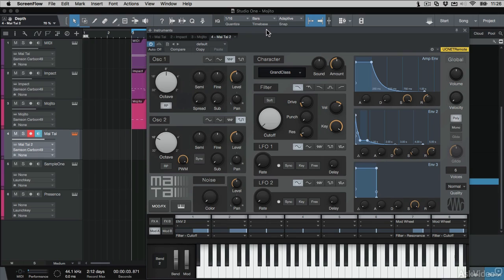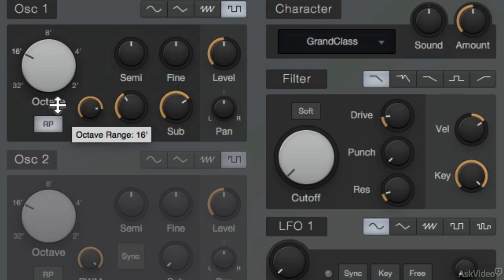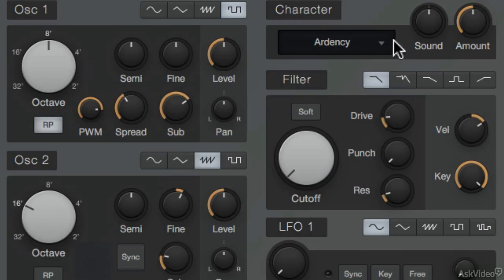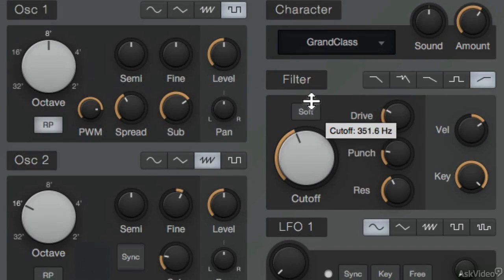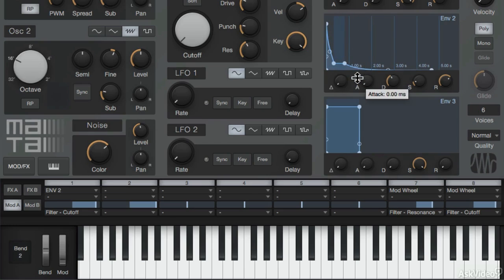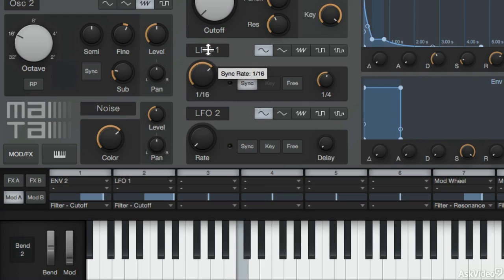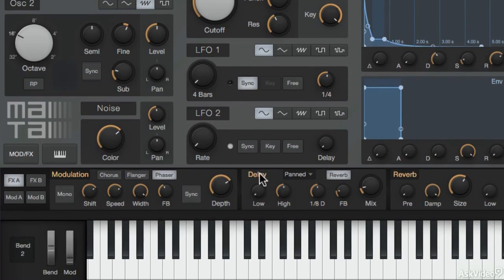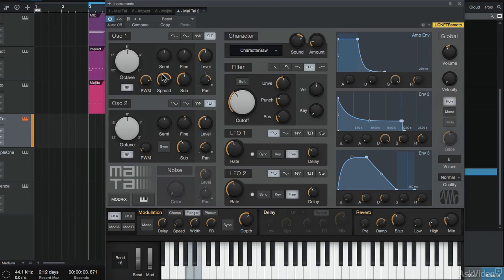Studio One 103: MIDI Explained and Explored - 12. Mai Tai Basics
Studio One 103: MIDI Explained and Explored by Gary Hiebner
Video 12 of 22 for Studio One 103: MIDI Explained and Explored

In this MIDI masterclass, Gary takes you through all the MIDI options that Studio One has in its vast music toolbox. You first learn about MIDI setup, recording and editing. Next up is an expos of the Actions. These are a collection of MIDI algorithms that give you endless possibilities for note and data transformation.

Then, Gary takes a front row seat at Studio Ones instrument bar where he take a sonic sip from Mojito, Mai Tai, Presence XT and more. After a short recovery, he plunges into the the MIDI Effects where you learn to use the Arpeggiator, Input Filter, Chorder and Note Repeater.

This is followed by some advance tutorials covering multi-instruments, macros and Studio One Remote. Completing this course ensures that you are prepared to do anything you can MIDI-imagine using the tools and techniques that Presonus Studio One 3 has to offer!